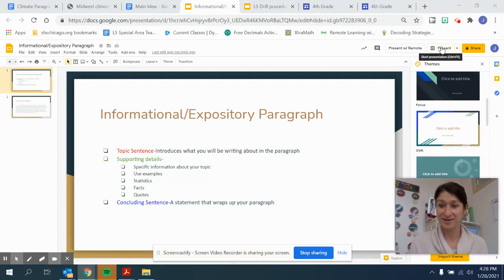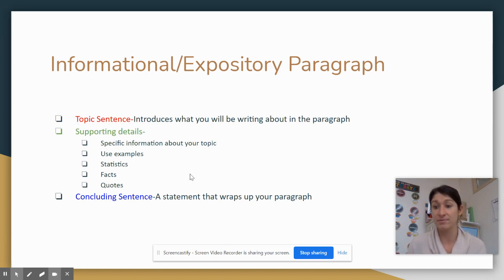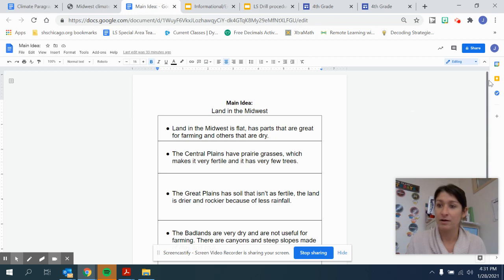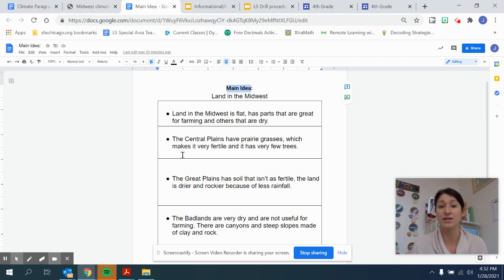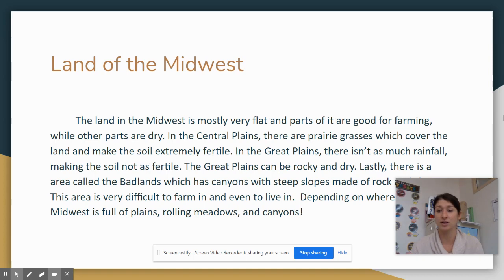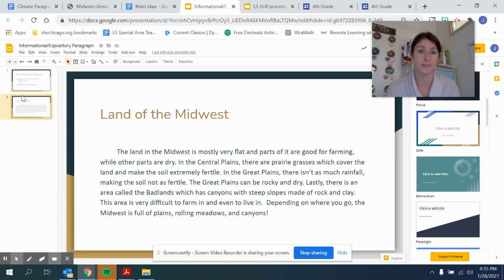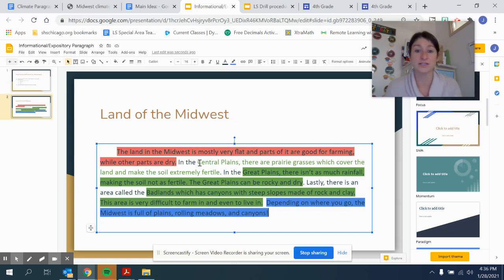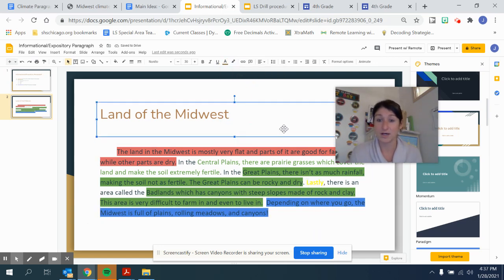Parts of an information paragraph